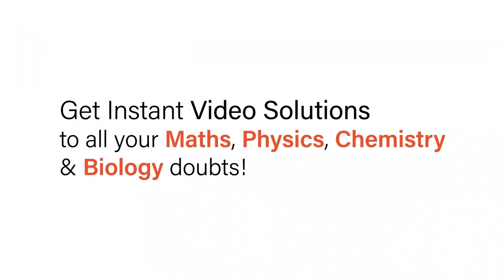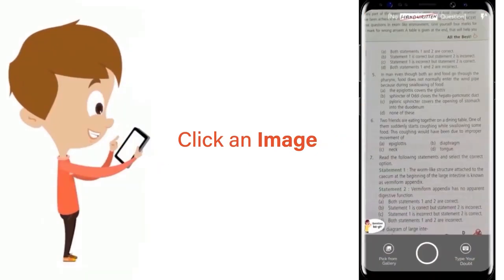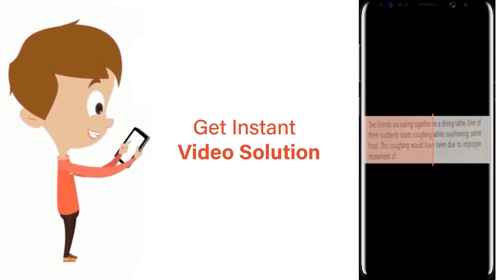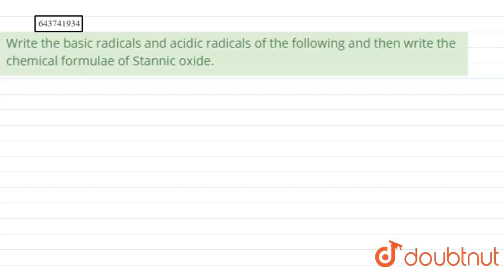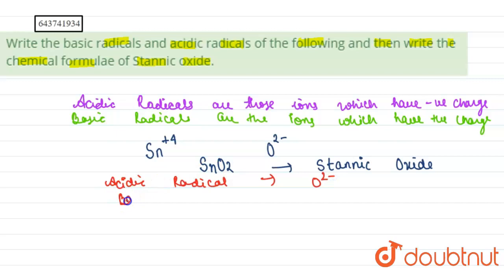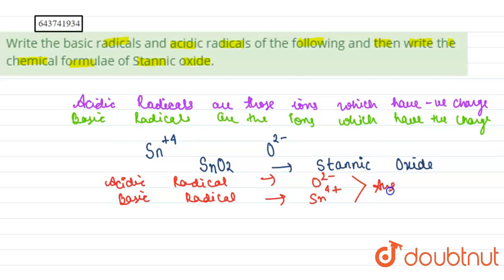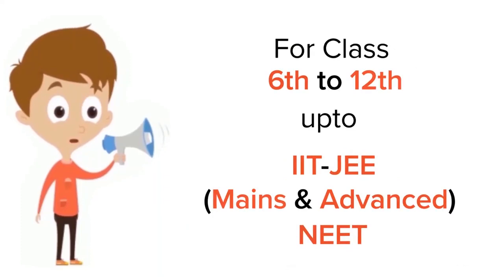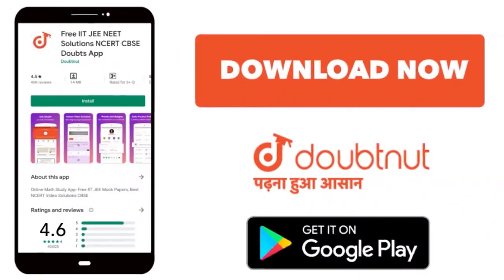Write the basic radicals and acidic radicals of the following and then write the chemical formul...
Write the basic radicals and acidic radicals of the following and then write the chemical formulae of Stannic oxide.
Class: 9
Subject: CHEMISTRY
Chapter: THE LANGUAGE OF CHEMISTRY
Board:ICSE

👉 Have Any Query? Ask Us.